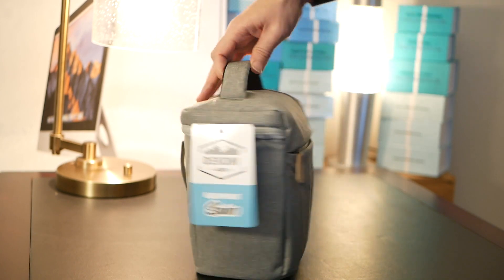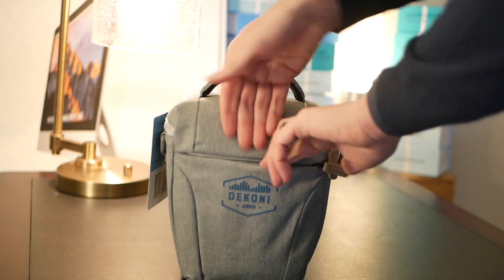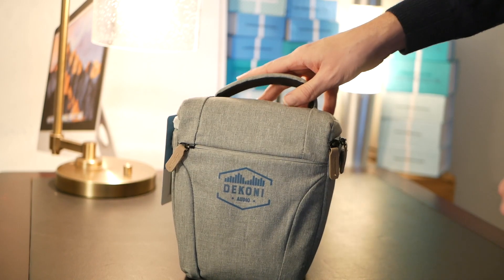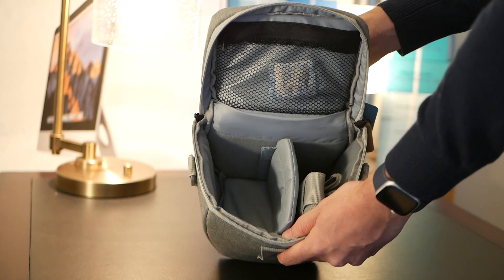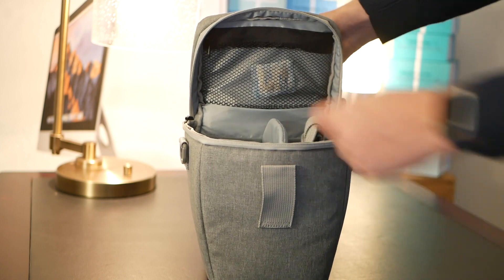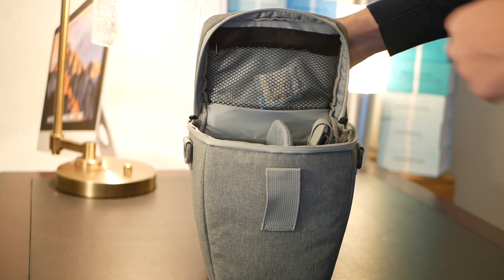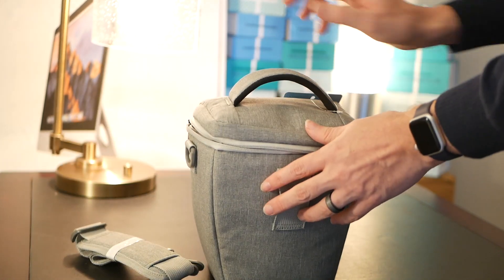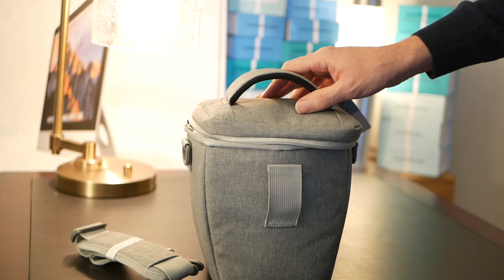THE Headphone Travel Case | Protect Your Headphones with Dekoni Audio's Headphone Savior Travel Bag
A quick look through the features of the Headphone Savior case.

Looking to keep your audio investment safe on the road?

For other questions, hit us up on our